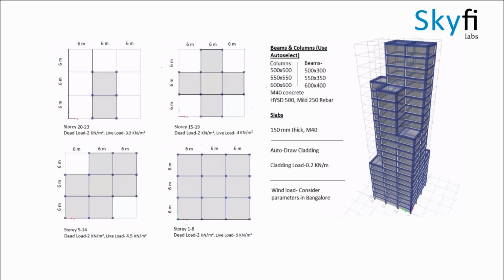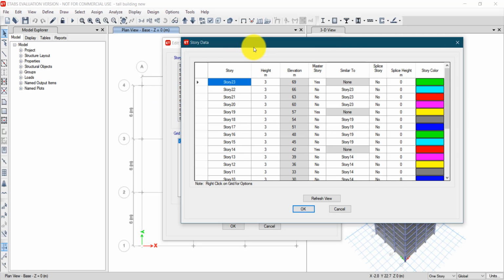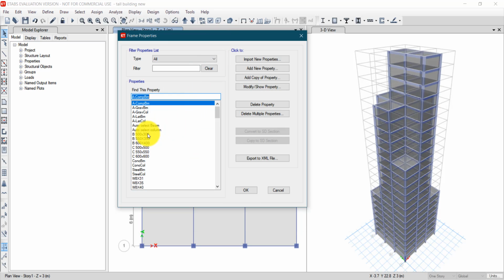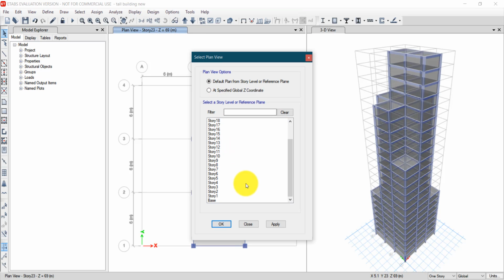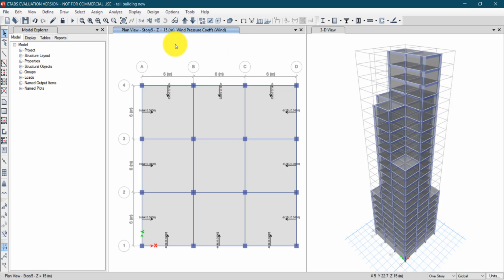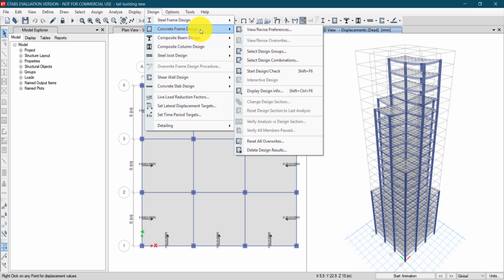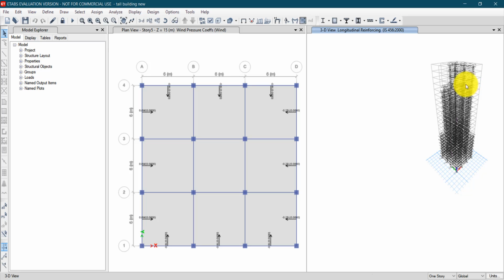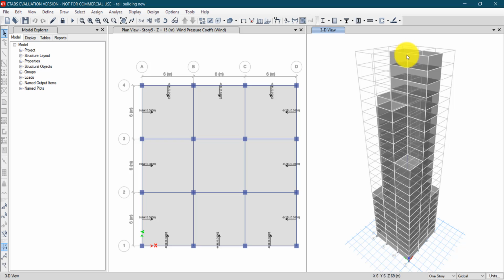Tall Building Design - Project assignment for Skyfi Labs online course - by Asmit Goel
This video is made by Asmit Goel of Vellore Institute of Technology as part of the final assignment of Tall Building Design course from Skyfi Labs. The Tall Building Design online video tutorials from Skyfi Labs was used to complete this project. Learning the software is amazing with the help of the tutorials from Skyfi Labs. I have prepared a video like this for the first time so don't mind the errors.